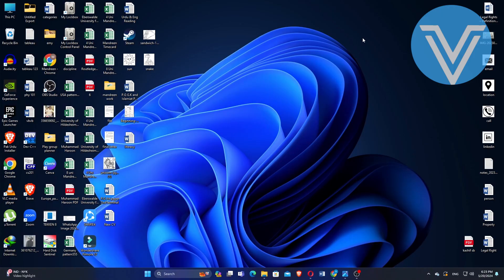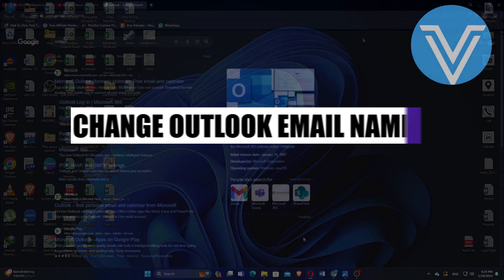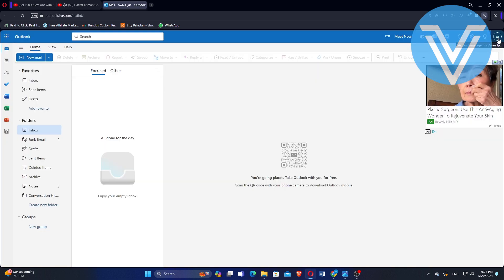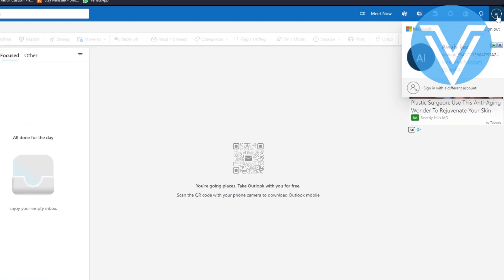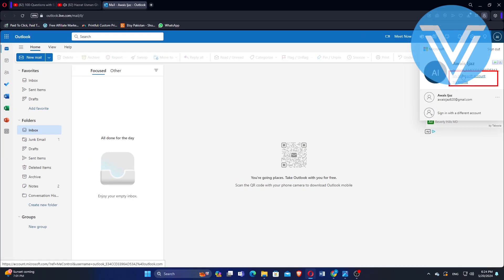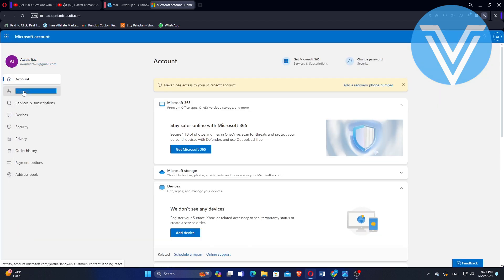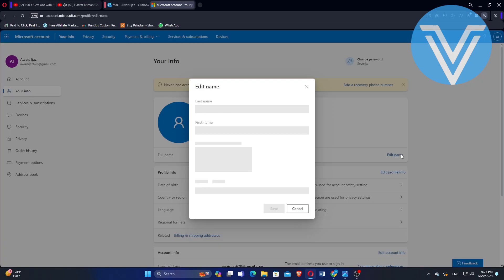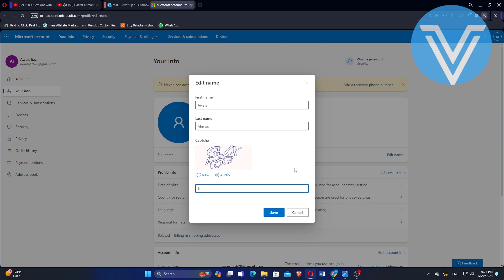HOW TO CHANGE OUTLOOK EMAIL NAME (Easy)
In this tutorial, we'll guide you through the process of HOW TO CHANGE OUTLOOK EMAIL NAME. We've broken it down into easy-to-follow steps to ensure you get the most out of it. this video is packed with valuable insights you won't want to miss. 🚀.  Make sure to watch until the end for all the key insights.